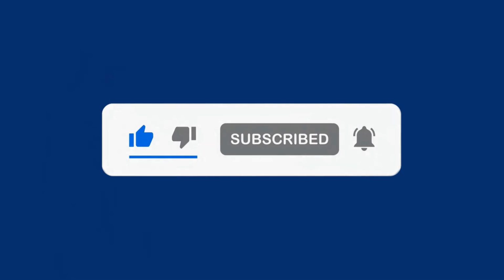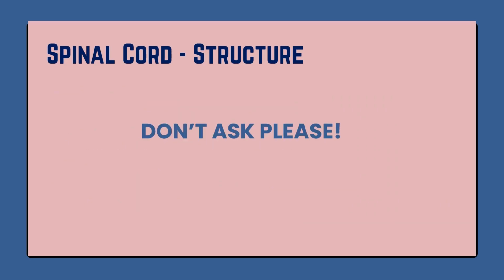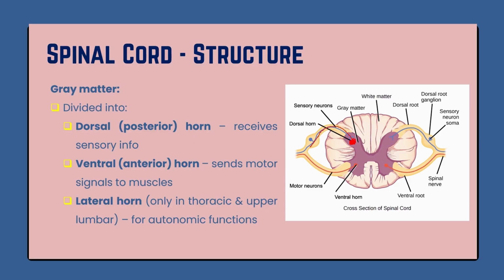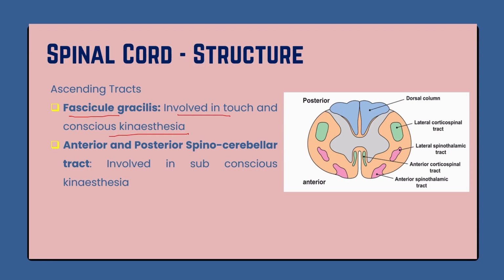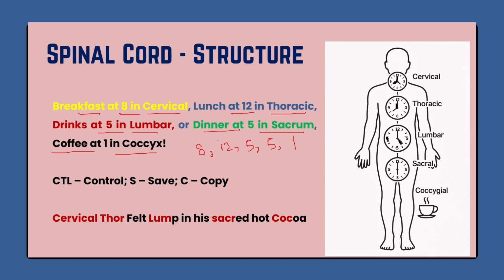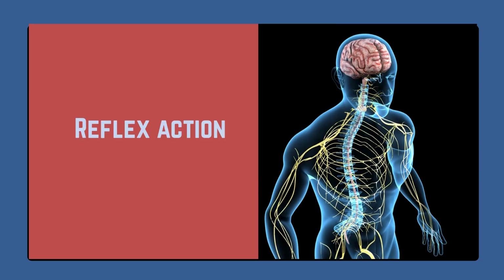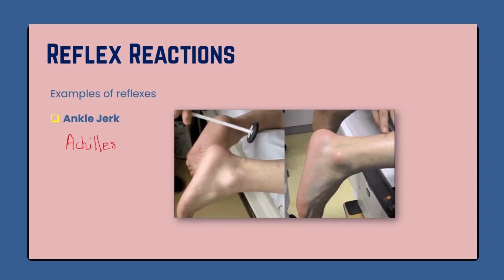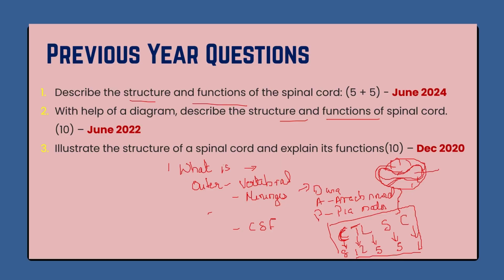Spinal cord | BPCC 102 | Biopsychology | IGNOU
In this video, we present the spinal cord - its structure and functions. Spinal Cord is an important part of the central nervous system. This is an important topic from the Block 2 of BPCC 102 – Biopsychology for IGNOU BA (Hons) Psychology students.

🔍 Topics Covered:
✔️What is spinal cord?
✔️Where is spinal cord located?
✔️Structure of the spinal cord
✔️Functions of the spinal cord
✔️Reflex Actions
✔️Mnemonics to Remember

Time Stamps
0:00 Introduction
1:18 Spinal cord
3:40 Structure
27:54 Segments
39:44 Functions
42:50 Reflex actions
56:32 Previous Year Questions

🎯 This video supports your understanding of Block 2 of BPCC 102 and is especially useful for IGNOU Term-End Exam preparation.